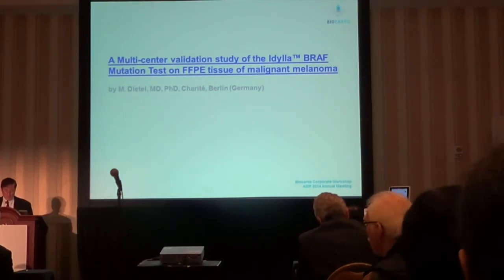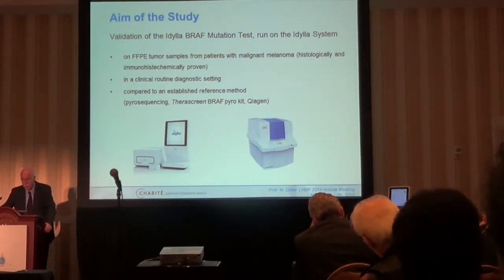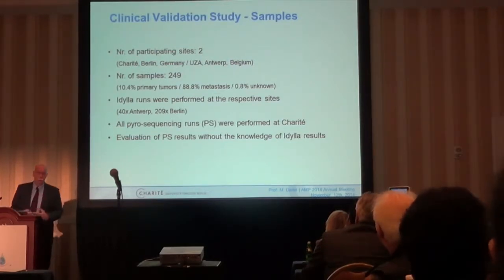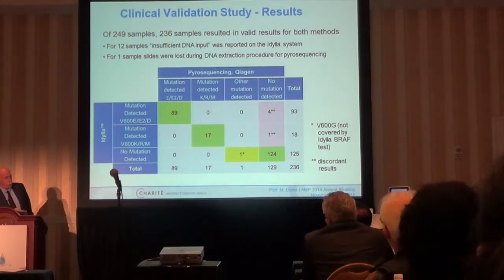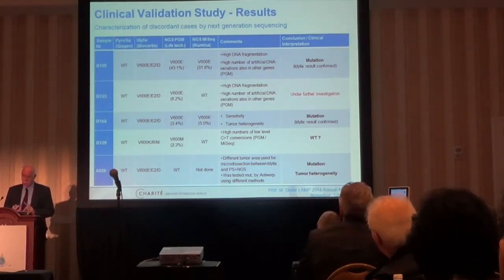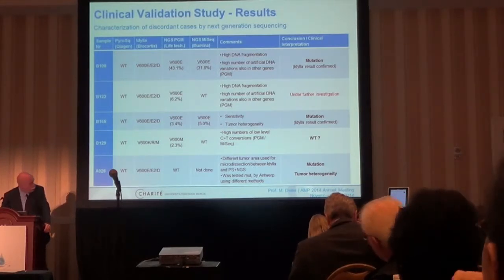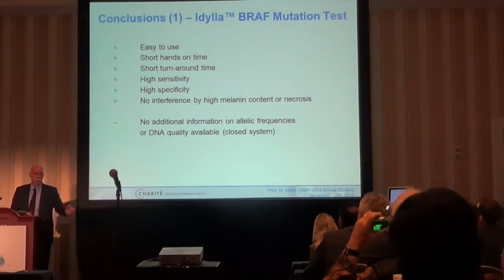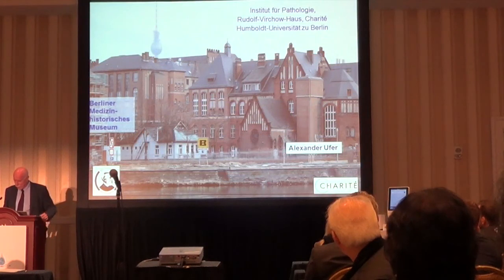Biocartis Corporate Workshop AMP2014 _Presentation by Manfred Dietel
Biocartis' Corporate Workshop at AMP2014 presented the results of 3 performance studies comparing the Idylla system to other state-of-the-art technologies. Manfred Dietel, MD, PhD, Charité, Berlin (Germany) presented his study: 'A Multi-center validation study of the Idylla™ BRAF Mutation Test on FFPE tissue of malignant melanoma'.